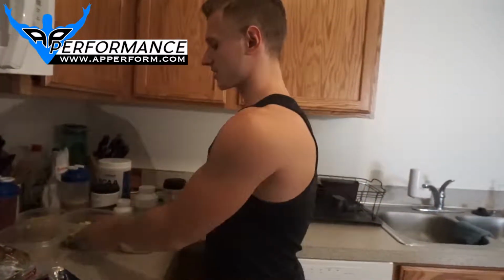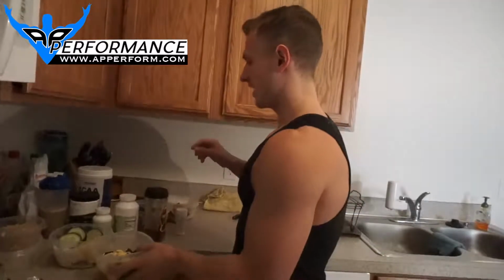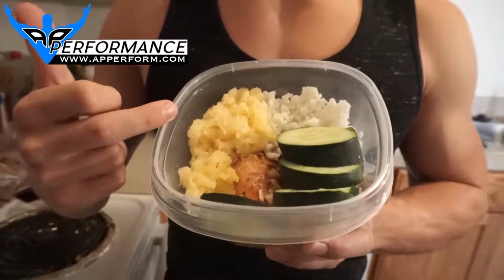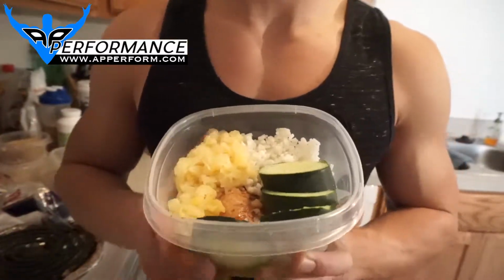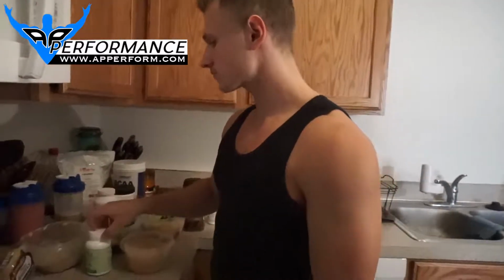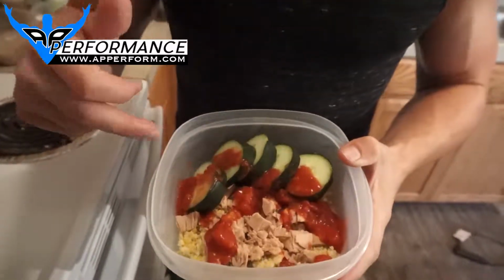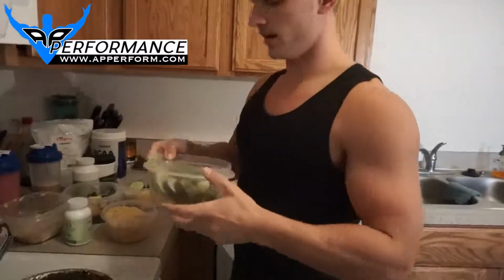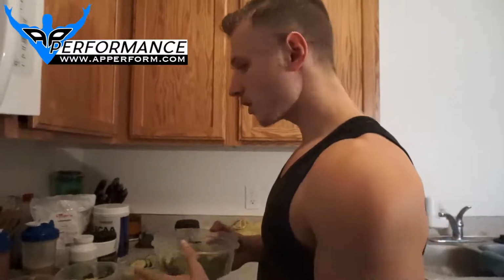Day of Eating Ep. 3 High Carb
Welcome back to another full day of eating! This week I am doing some carb cycling check out what I am eating for my high carb days!